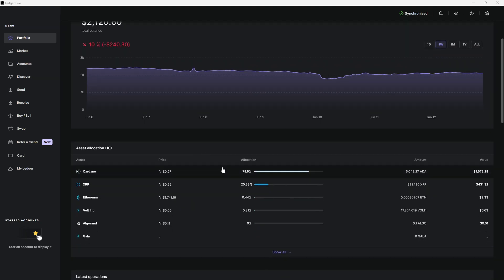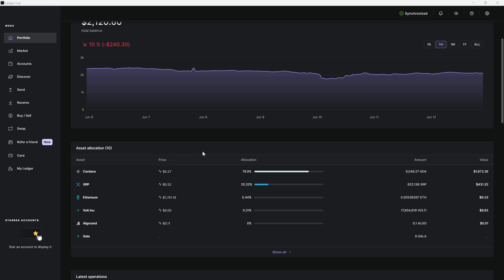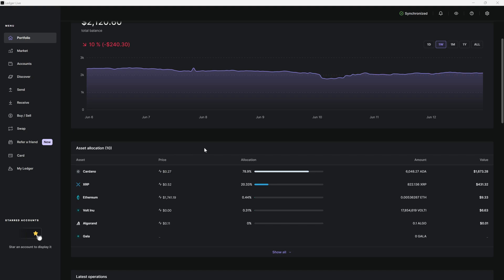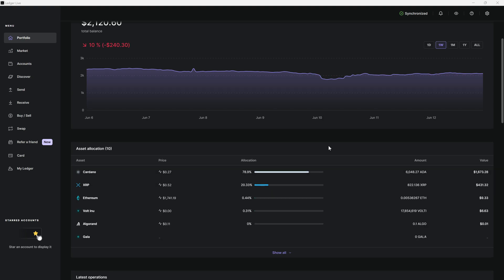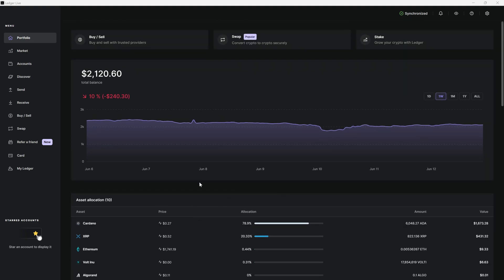Portfolio Update #19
Code: GWTRKQG

Youtube.com/jmoneygaming?sub_confirmation=1